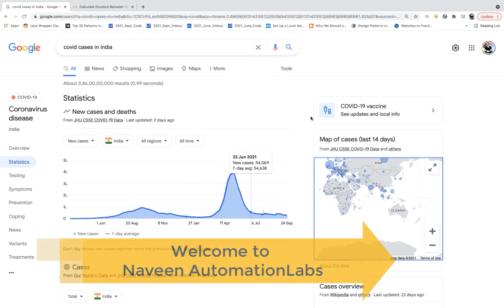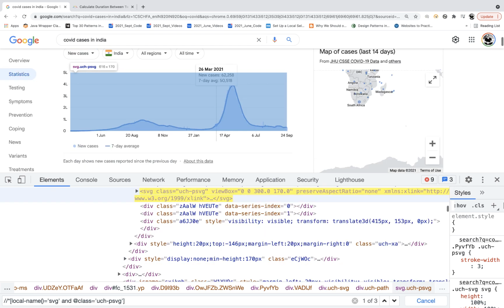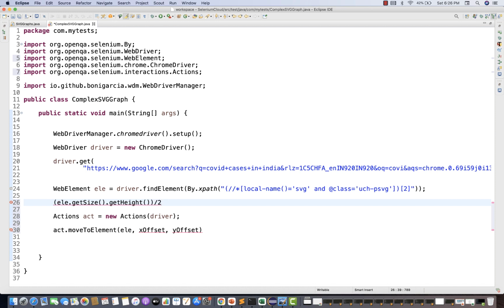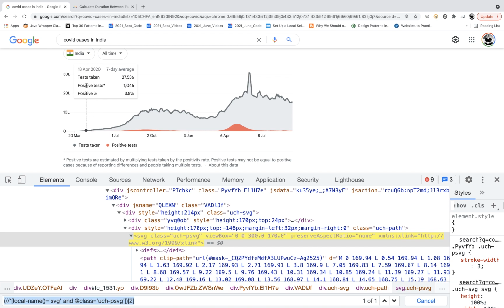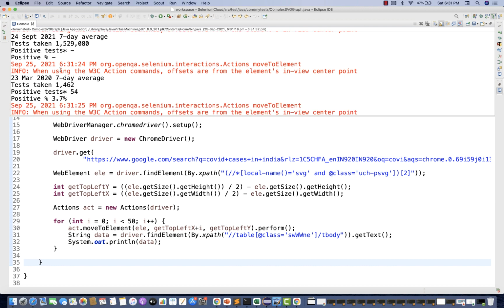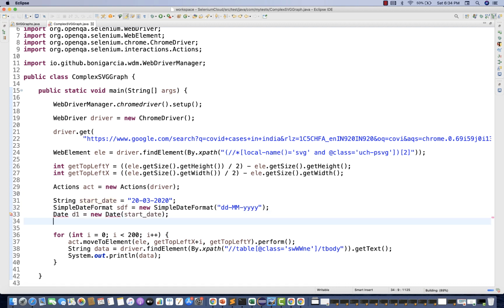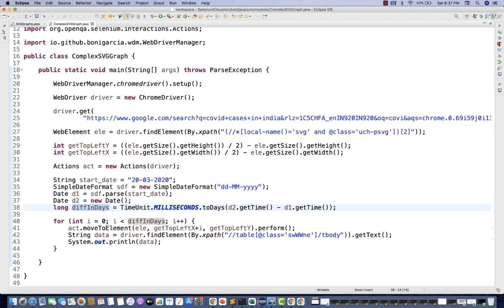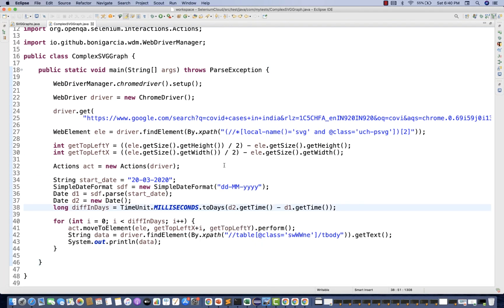Handle Complex SVG Graph using Actions MoveToElement(Offset) - Selenium Interview Question - 8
In this video, I have explained how to handle Complex SVG Graph using Actions MoveToElement(Offset).

Naveen AutomationLabs Paid Courses:
Java & Selenium: